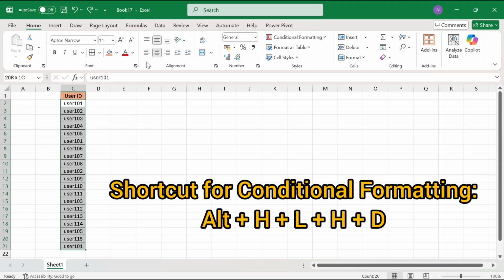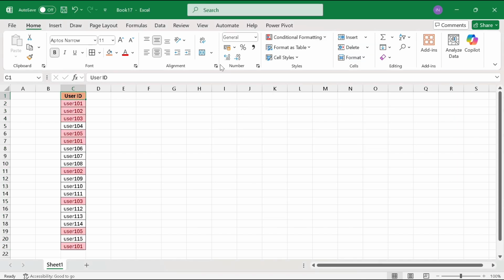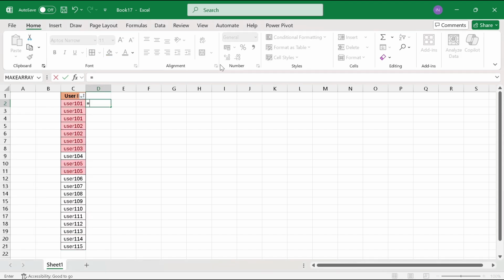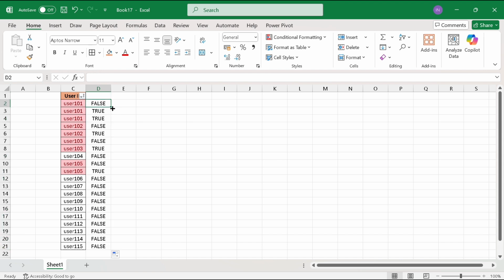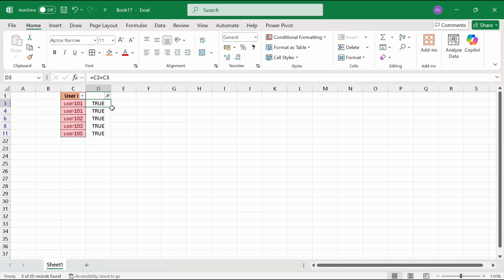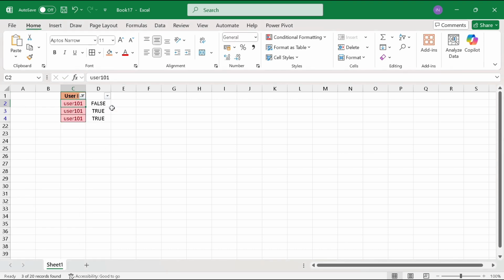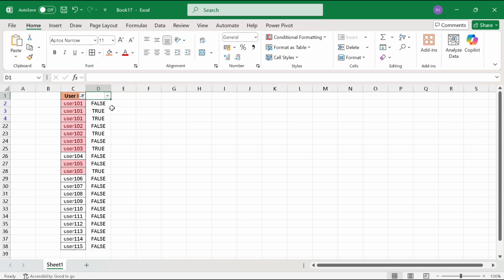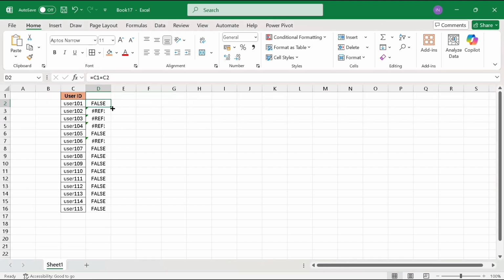✅ *BEST WAY* To Find & Remove DUPLICATES In Excel 😮 Manage Duplicate Data In Excel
Hi Guys 👋
Welcome to AnalytIQ Mind! Learn Excel tricks, time-saving hacks, and pro tips to boost your speed and productivity. Work smarter, not harder — let’s go!"

In this tutorial, you will learn how to find and remove duplicate data in excel using the TRUE/FALSE Method.